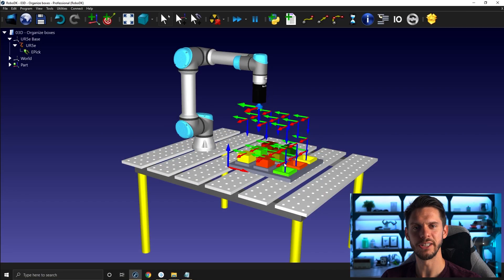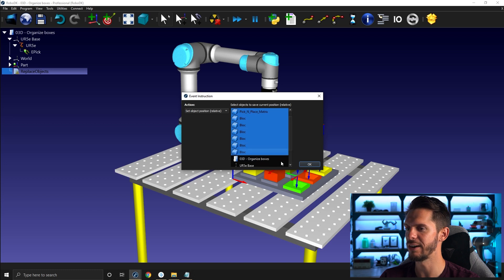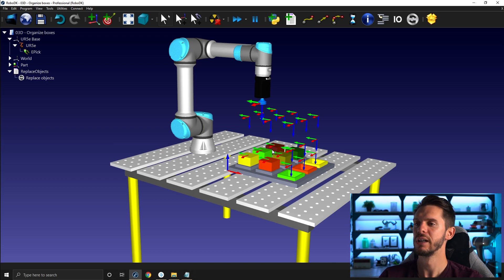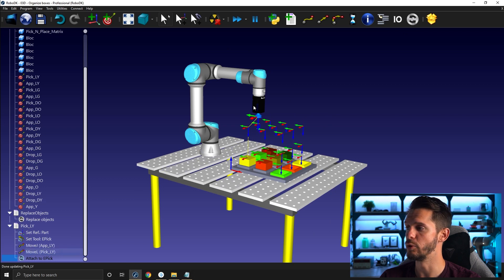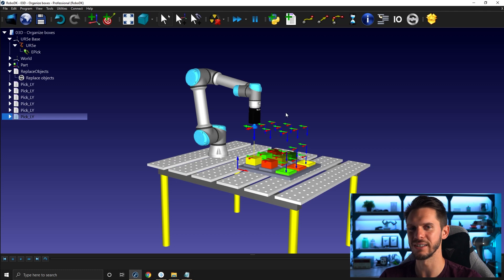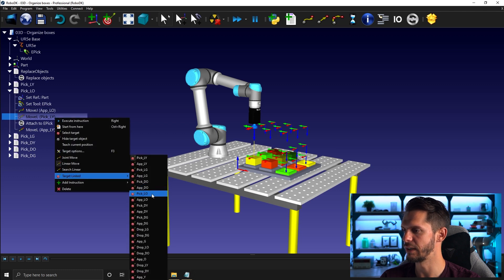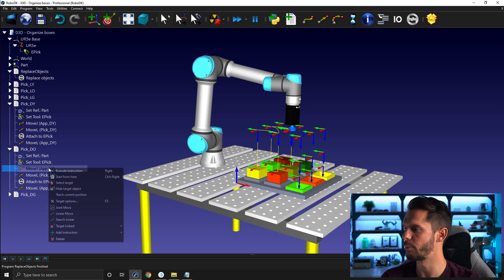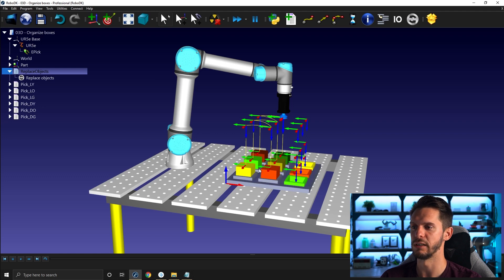Organize Boxes (Part 3) - Course 3.08 - RoboDK Academy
With this RoboDK video series, you will follow different professional training courses and learn how to take full advantage of the software. In this video, we will learn how to quickly create the subprograms required for our pick and place program.

Table of content:
00:00 Introduction
00:12 Station Overview
00:31 Replace Object Program
01:22 Program Strategies
02:20 Create Pick Subprogram
03:27 Copy and Paste Subprograms
04:24 Modifying Copied Programs
06:49 Next Video Teaser